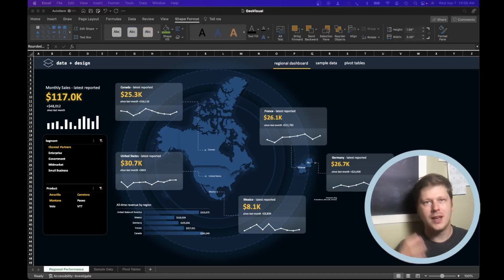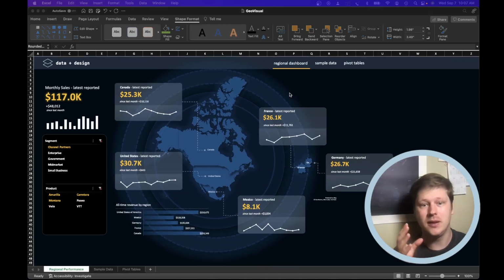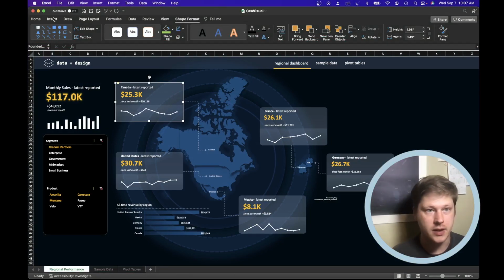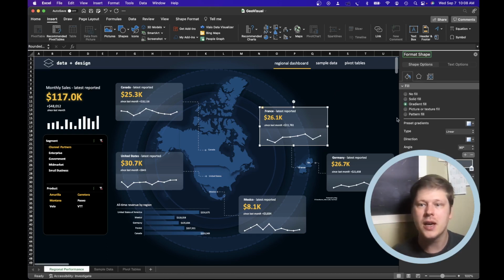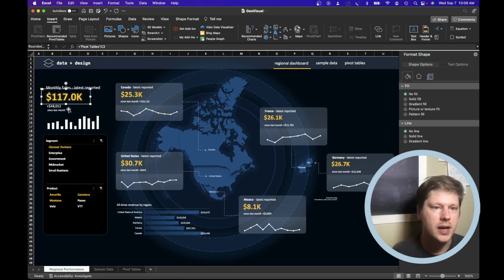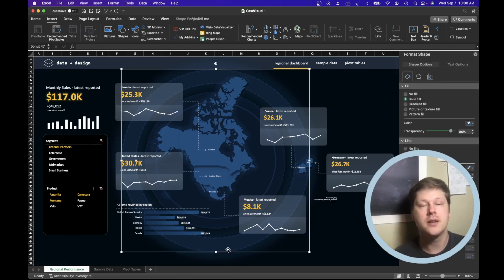You should start treating Excel more like Powerpoint. Here's why...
Excel has 90% of the visual design features that you use in PPT. You can layer shapes, images, text, metrics and visualizations together to create almost all of the same visual effects and designs that you see in a slide deck.

But for some reason people aren't taught how to use these features and it can be a big missed opportunity. Your Excel worksheet doesn't need to be boring tables with clunky bar charts, it can be so much more.

It's not just an opportunity to make things look great. You can use those design tools to make your data more engaging or give critical context to help your viewers understand your narrative. You can even make your spreadsheets match the brand guidelines used across all your other documents and materials. It can be used to lend credibility or guide someone's focus. It's a skill that can instantly differentiate your work.

Even if you're not a visual designer, having a grasp of the basic design features in Excel should be part of your toolkit. So explore all the features under the "Insert" and "Shape Format" tabs. Try including imagery, shapes and take the time to style your charts. Test it out and see how you can use those skills in your own reports. You'll be happy you did.